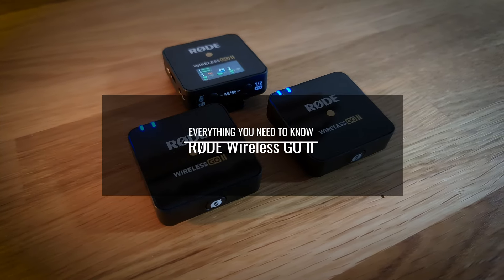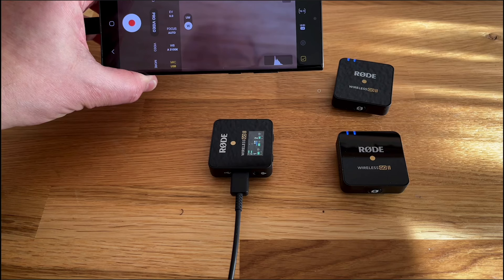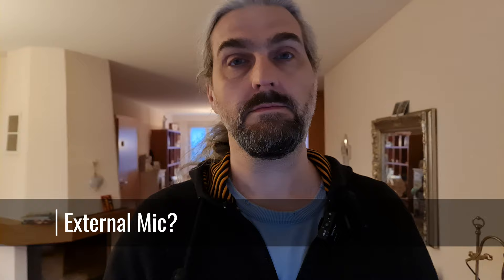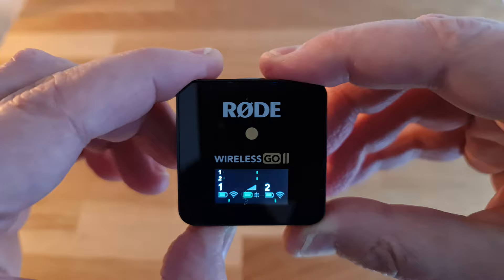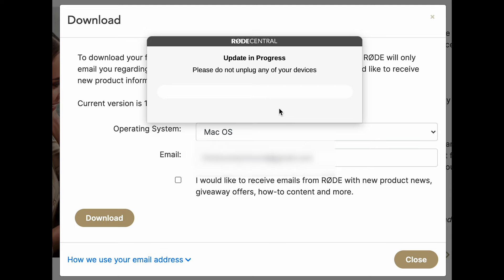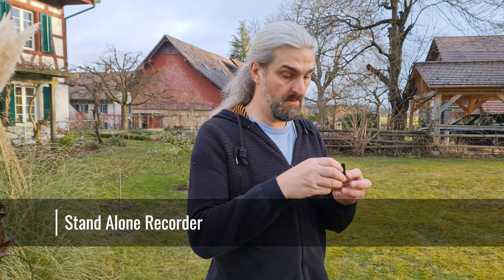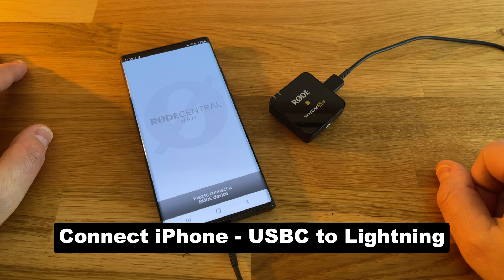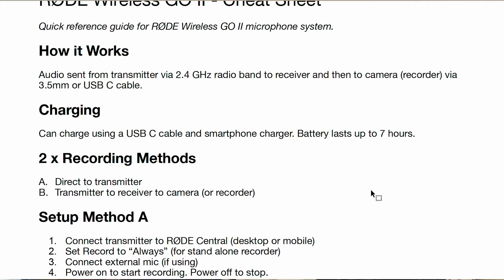RØDE Wireless GO 2 Dual & Single - COMPLETE Tutorial - EVERY Setting Explained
Get the most from your RØDE Wireless GO 2 microphone system. Every setting explained. Learn how to use powerful settings and setups to get the most from this device.

RØDE Wireless GO 2
RØDE Lavalier II
RØDE Lavalier GO
USB C to USB A adapters

📕Color Grading
📕Guide to Smartphone Gimbals
🎙️Filmmaking Podcast

►Gimbal
Zhiyun Smooth 5
Zhiyun Crane M3

►Microphones
Rode Wireless GO II
Rode Lavalier II

►Mounts / Cases
Manfrotto Tripod Clamp

00:00 Intro
01:17 What You Get
02:00 Charging
02:56 Setting Up
04:06 2 Ways to Record
06:54 Receiver Mini Screen
08:20 Do You Need an External Mic?
09:07 How to Connect a Mic
10:00 2 Audio Recording Rules
11:04 How to Set Audio Level
13:22 How to Reconnect a Transmitter
14:28 How to Mount Windshields
15:03 How to Mute Mics
16:32 RØDE Central
17:08 Receiver Settings
18:10 How to Use Safety Channel
19:02 How to Set Markers
19:20 Transmitter Settings
19:56 How to Export Audio Files
20:55 How to Use Transmitter as Stand Alone Recorder
22:00 How to Record Backup Audio
22:31 How to Use Pad
23:12 Switch Transmitter - Mute or Marker?
24:06 How to Delete Audio
24:39 RØDE Central Mobile
25:56 Equivalent Noise Level
27:21 My Experience So Far
28:50 RØDE Lavalier GO Mic Test
29:35 RØDE Lavalier II Mic Test